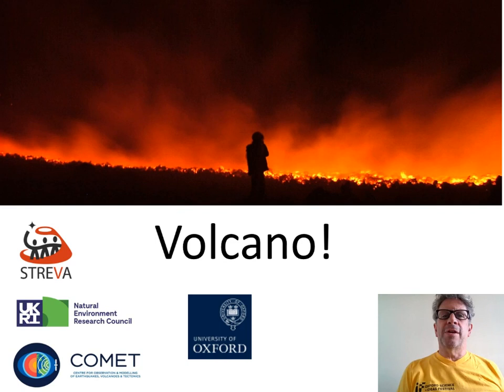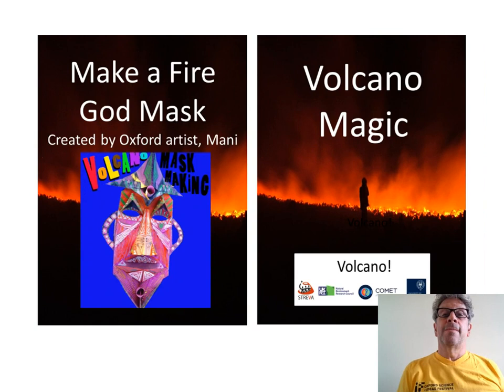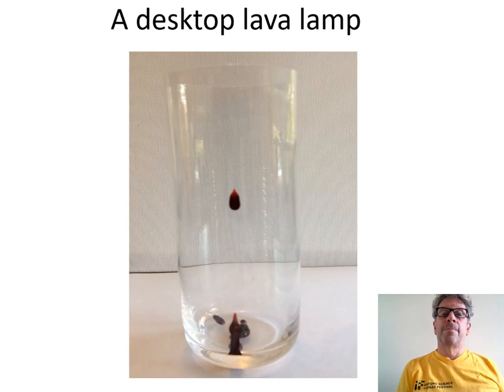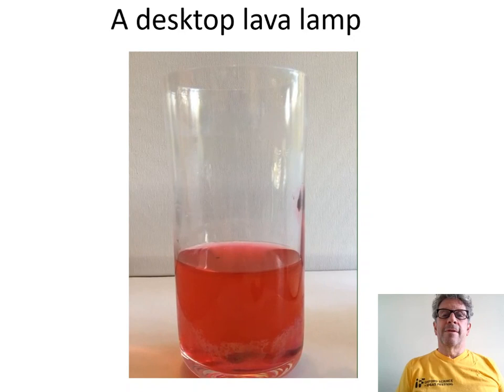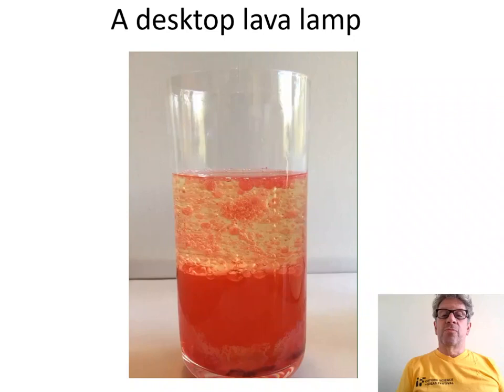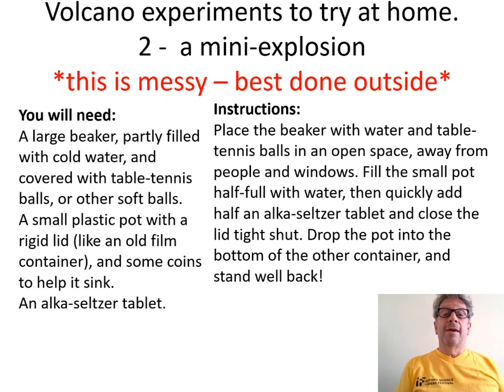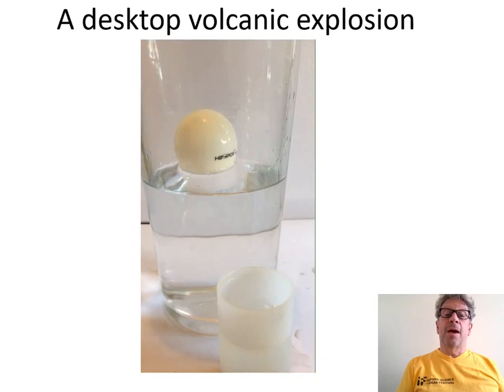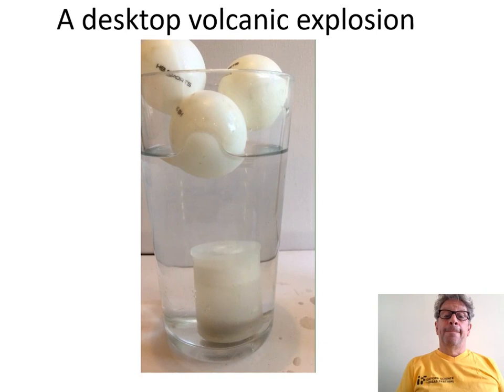IF Ox 2020 Welcome Video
Video introducing the Volcano! display at IFOx2020 Oxford's digital festival of science and ideas, 2020. Also featuring two experiments you can do at home.